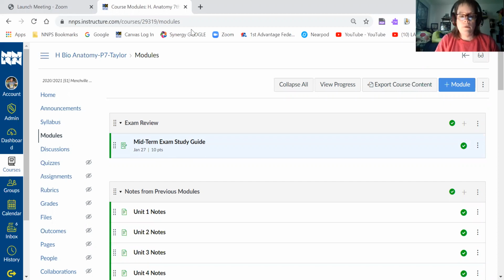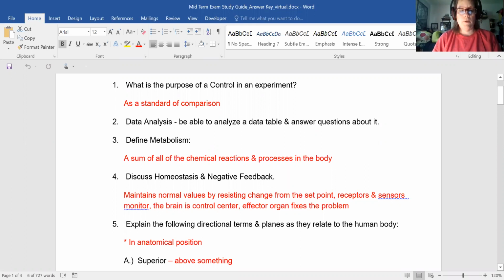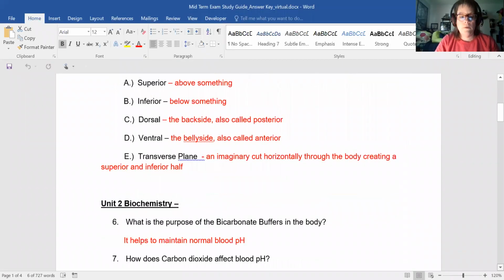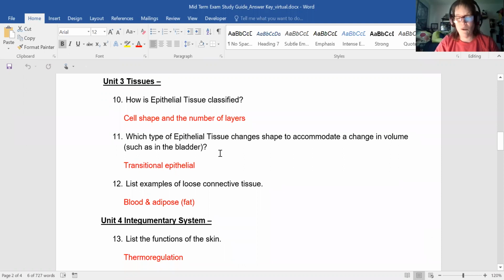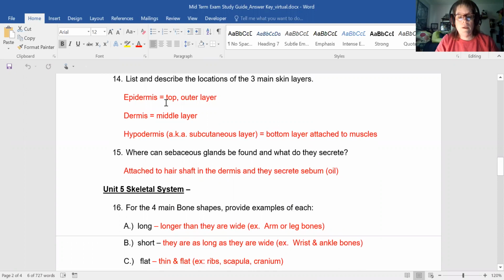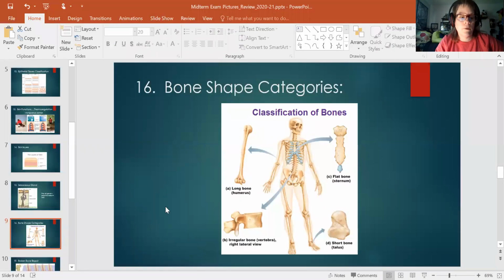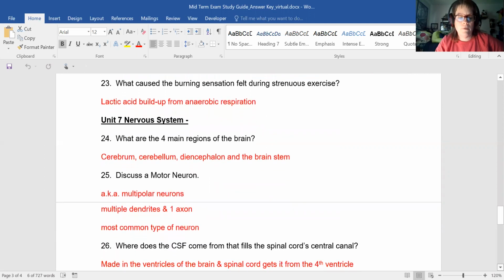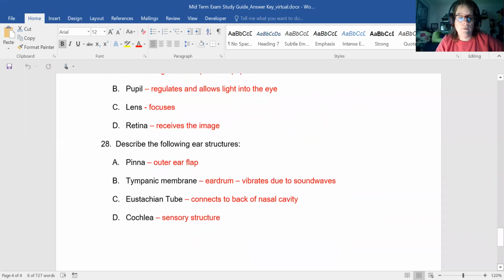Mid Term Exam Review Anatomy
This video has me going over the answers to the Mid-Term exam study guide along with some pictures and commentary explaining the concepts.